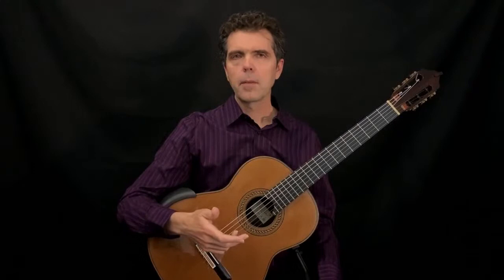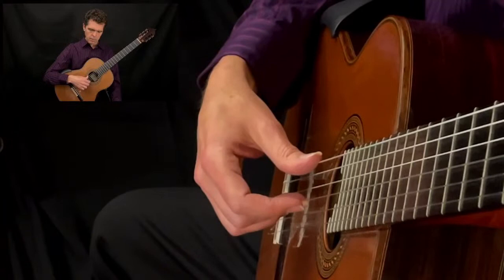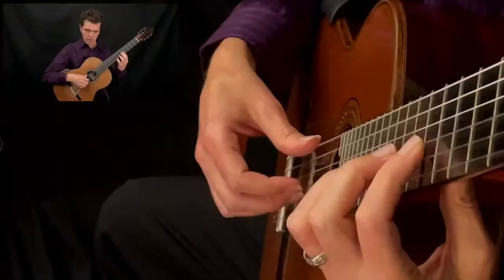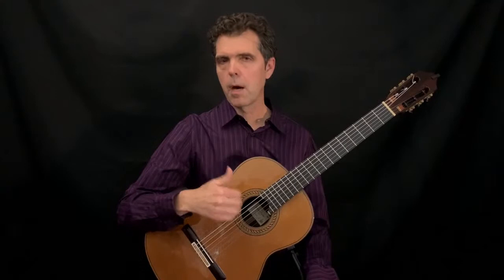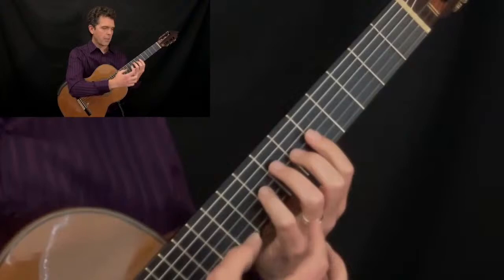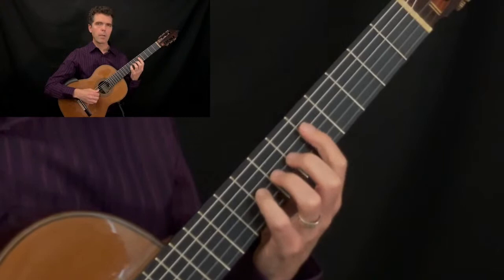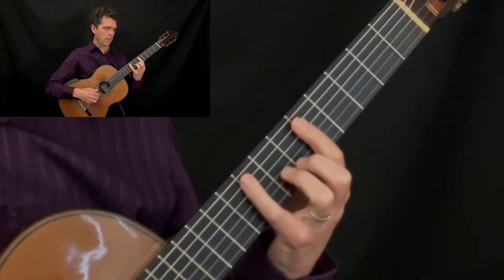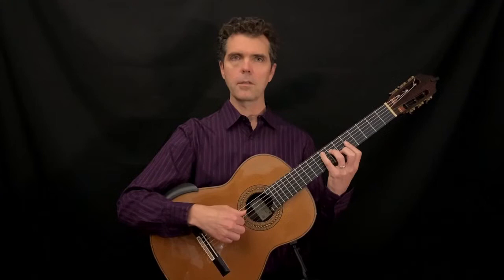gfavideo is Live!